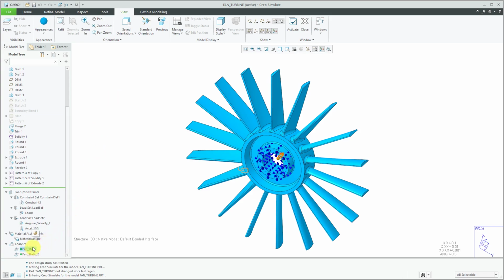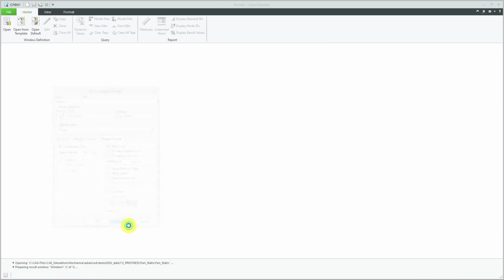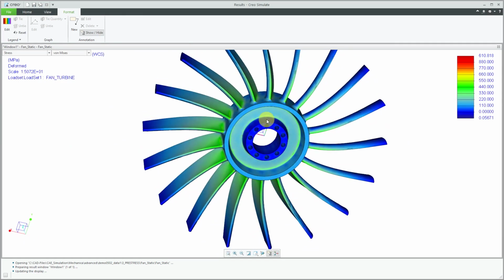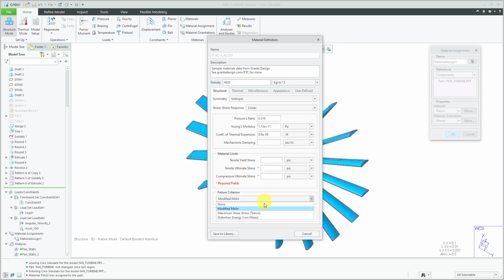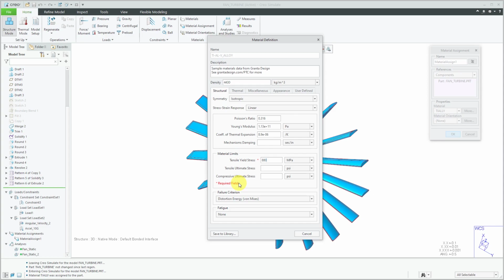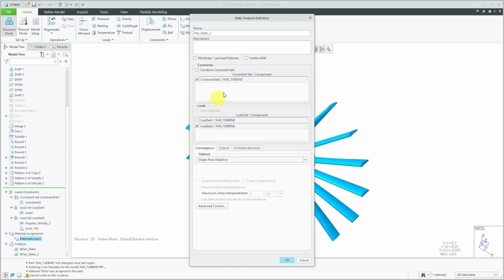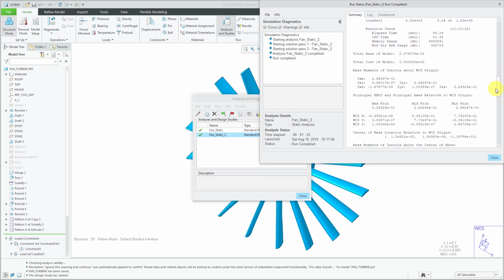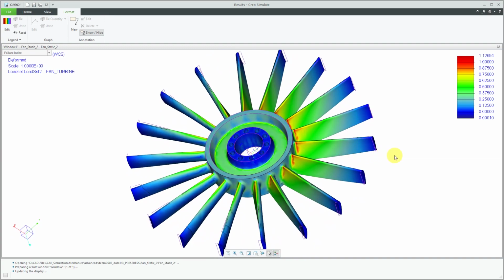Creo Parametric - Creo Simulate - Failure Index and Effective Communication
This Creo Parametric / Creo Simulate tutorial video shows two different methods to communicate structural analysis results to your audience more effectively:

* Changing the legend in your results window to reflect the yield stress of your part's material.
* Modifying material properties to include a Failure Criterion and then generating Failure Index plots.

Thanks,
Dave